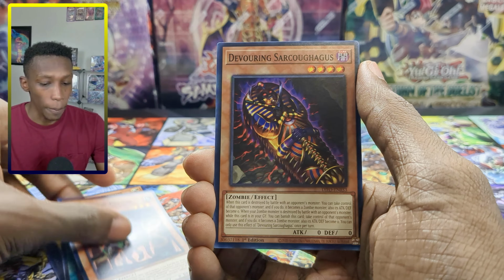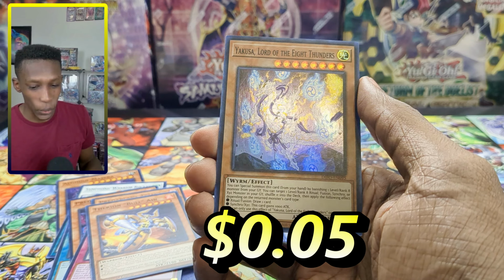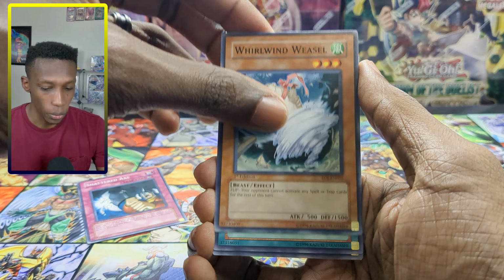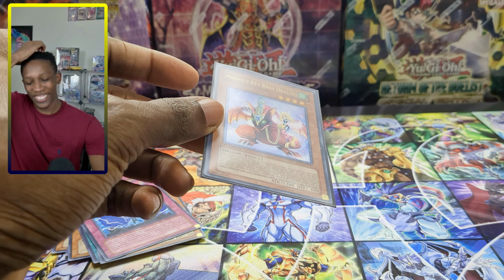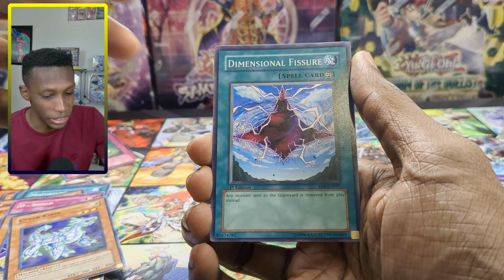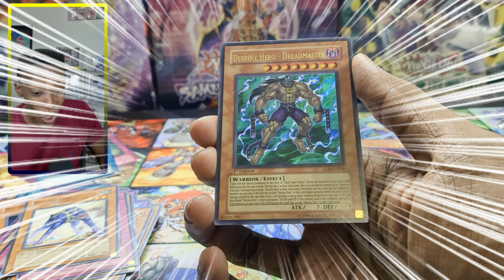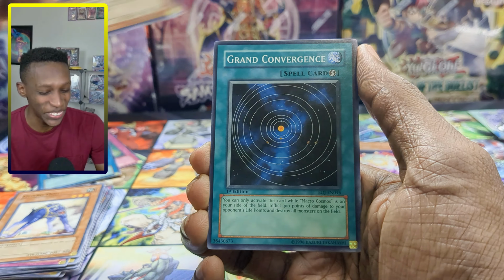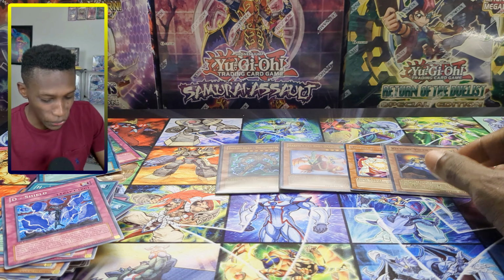OPENING ONE OF THE RAREST GX PACKS IN YUGIOH